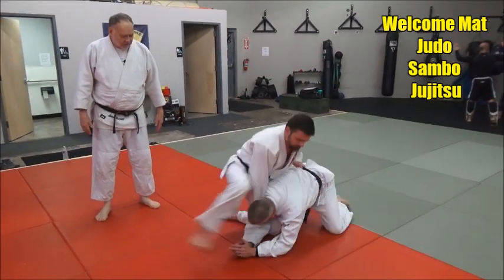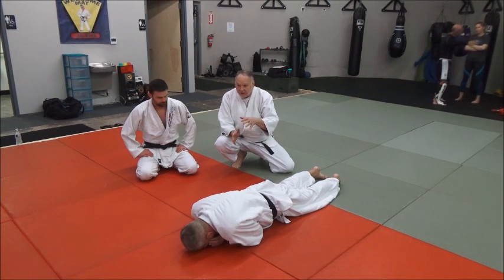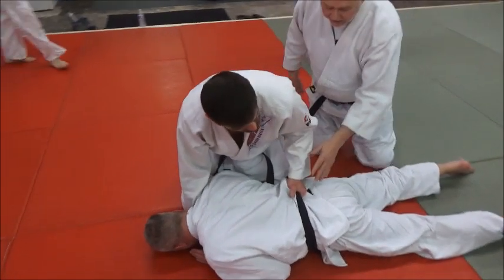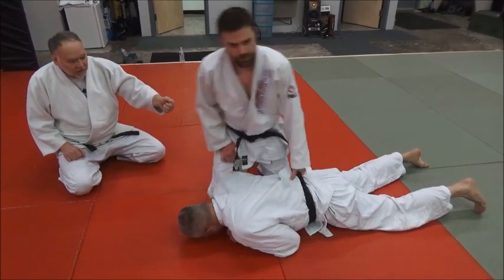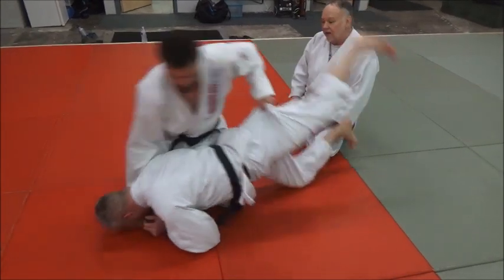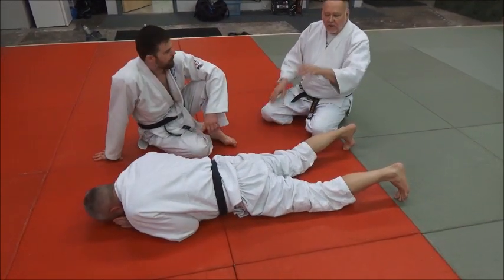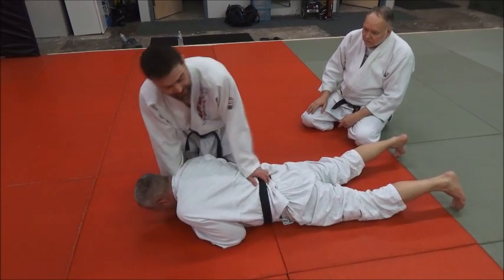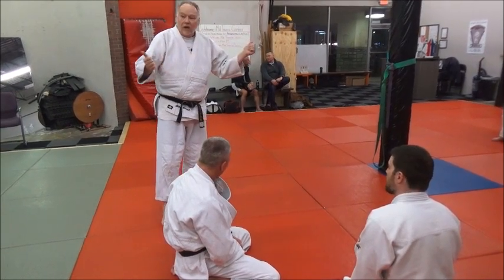SUPER CHOKE JIGOKU JIME AGAINST FLAT OPPONENT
If your opponent goes flat and face down on the mat, make him pay for his mistake by using what we call the Super Choke-a variation of Jigoku Jime (Hell Strangle).